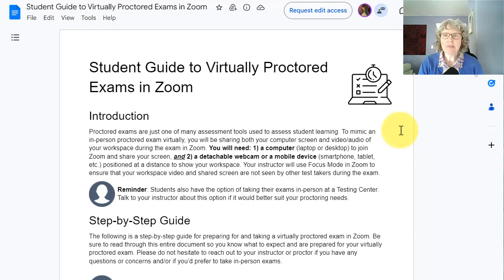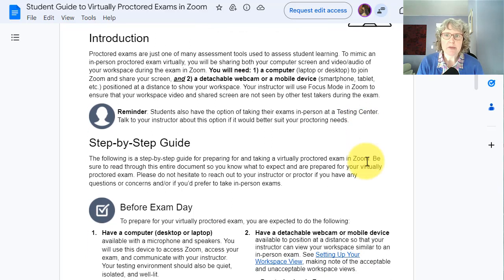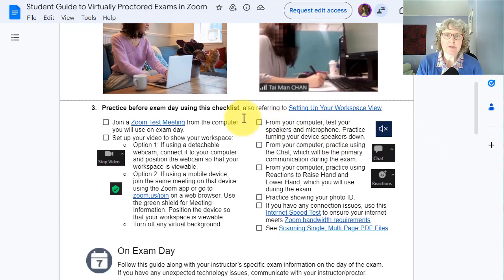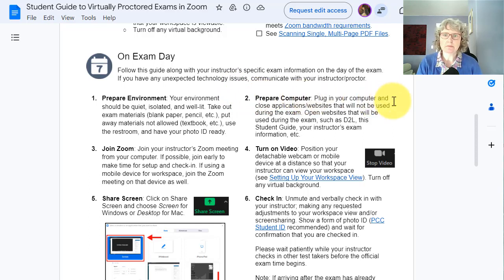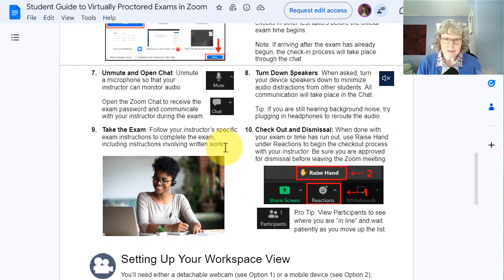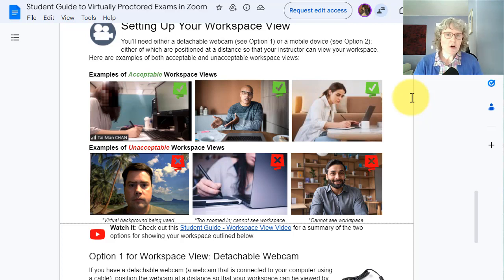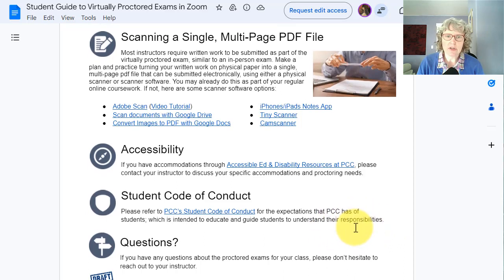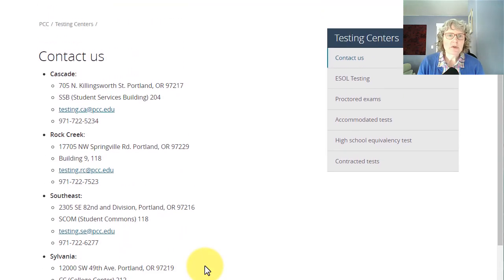Math/Stat Student Guide to Virtually Proctored Exams on Zoom